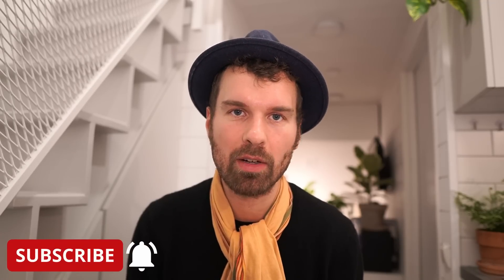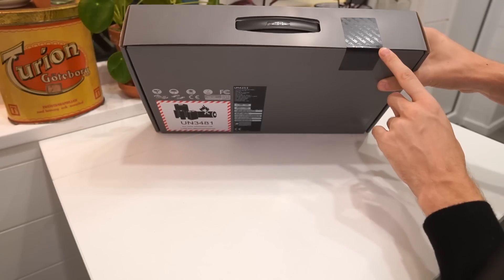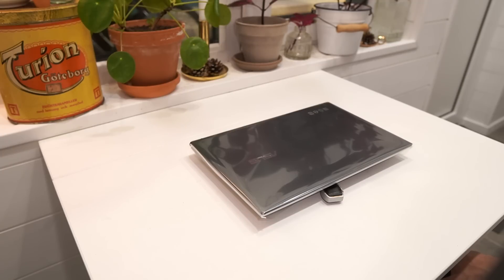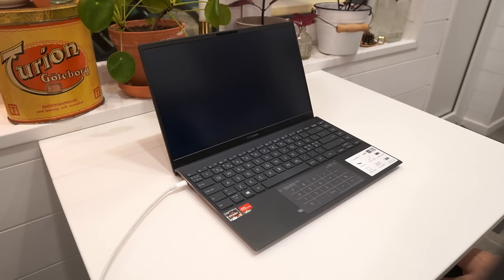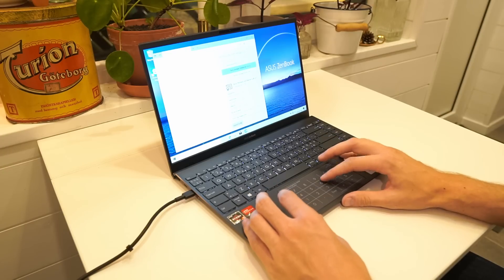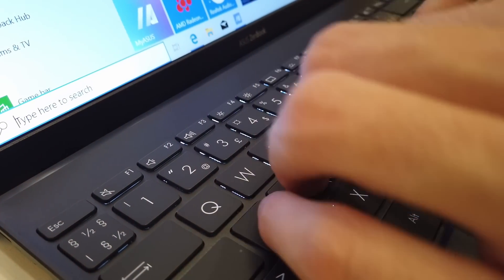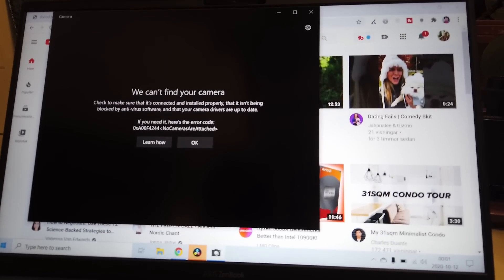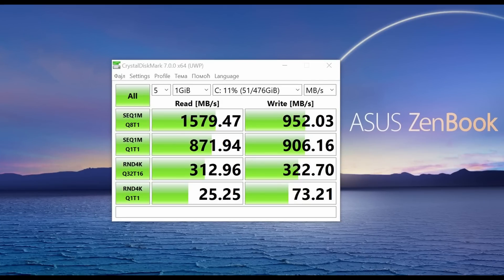Asus Zenbook 14 UM425 Ryzen 5 4500U Review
I bought the Zenbook 14 UM425 with Ryzen 5 4500U CPU, 8gb ram and 512GB SSD to potentially replace my Lenovo Yoga Slim 7 Ryzen 5 4500U. Just after unpacking it when starting to test the unit I realized there are so many problems with this unit that there's no point for me to keep testing it. I returned it and really hope for Asus this was a bad unit. With any other manufacturer I haven't had that many issues in the same unit. Quality Control strikes once again and at this point I think I just have to assume it's a complete lottery. You can't get a good PC laptop unit unless you are very lucky. I would love to be proved otherwise.

UM425 with 4700U

Chapters:
0:00 Intro
0:37 My previous impressions
1:29 Future Jonas interrupting
1:56 The box
2:08 Specification
2:55 Price
3:20 Unboxing
4:09 The 65W USB-C Charger
4:30 The 3,5mm USB-C adapter
4:49 The Laptop
4:59 Weight
5:57 The logo and chassis material
6:12 Opening with one hand
6:40 The look
6:54 Port Setup
7:11 Startup
8:27 Listen to Cortana
8:50 Coil Whine with different chargers & battery power
11:04 Wifi Connection
11:38 The numerical touchpad
12:09 Screen
12:30 Trackpad
12:56 Keyboard
13:52 Speakers
15:01 Webcam not working
15:34 Issues
17:20 Cinebench R20
17:32 SSD Speeds
17:51 Video editing experience
18:15 Conclusion
18:55 Outro

2 TB Extra SSD
Main Camera